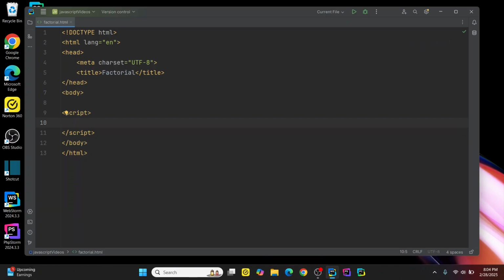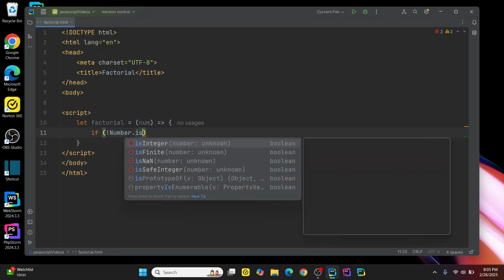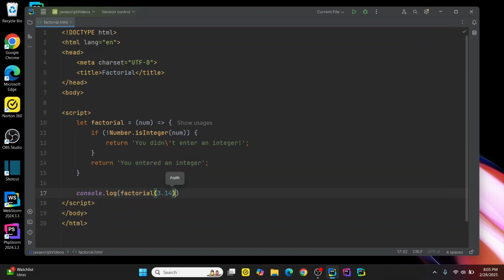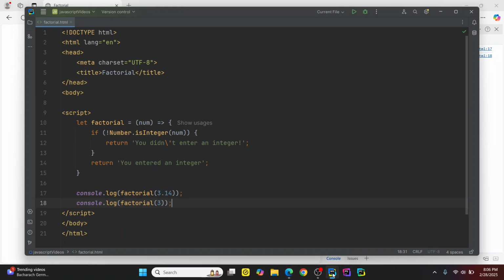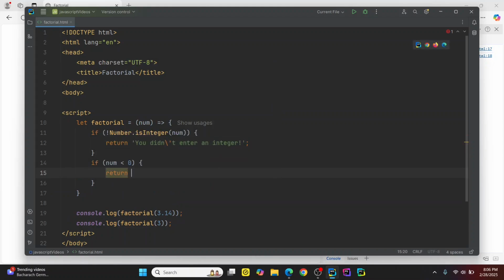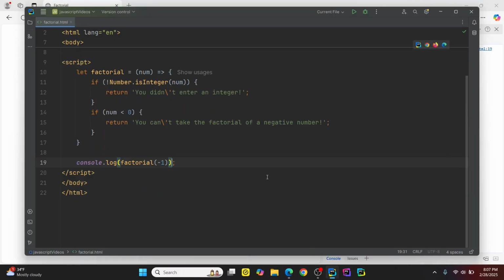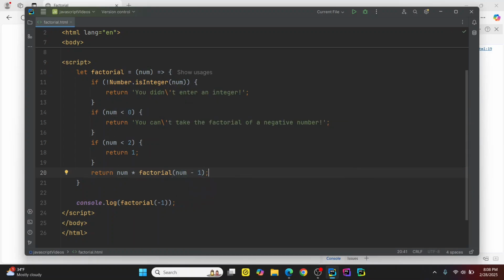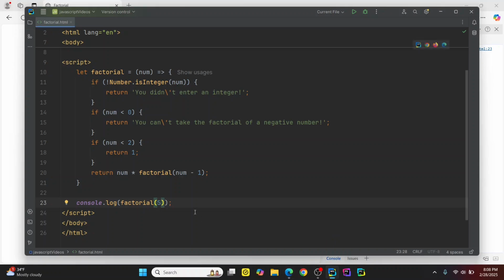JavaScript Recursive Factorial Function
In this video, I'll show you how to create a function in JavaScript that returns the factorial of a number.